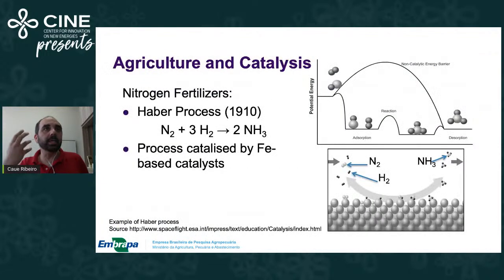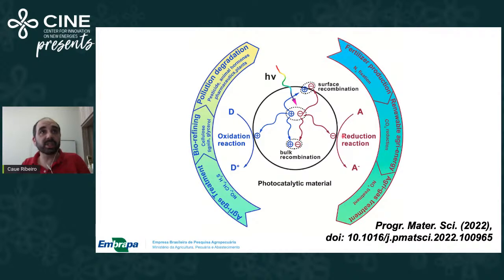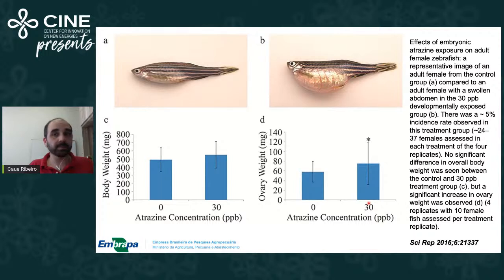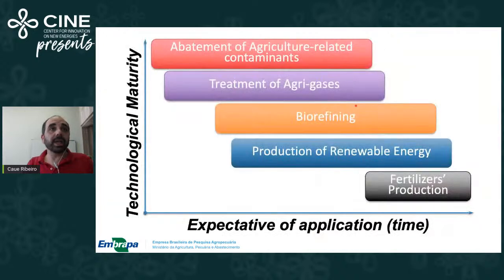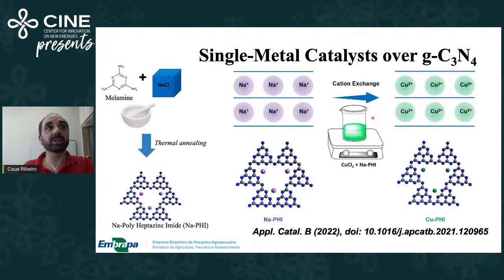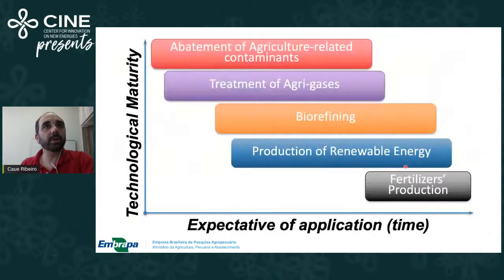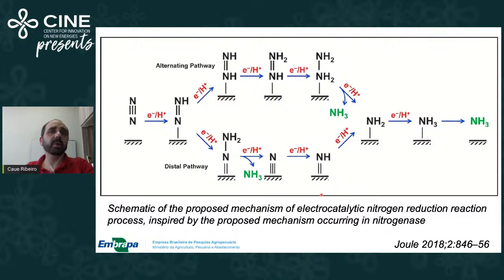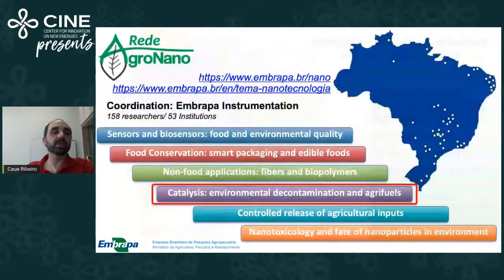CINE Webinar: "A Perspective view of Photoelectrocatalysis Applications in Agriculture"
Prof. Dr. Caue Ribeiro de Oliveira
Embrapa Instrumentation (São Carlos, SP)

A Perspective view of Photoelectrocatalysis Applications in Agriculture
6. Short abstract: The pressure for more sustainable, environmentally friendly Agriculture is a trend that affects its value chain in several levels, including the production of fertilizers, the management of pesticides and other chemicals, and solutions for the related greenhouse gas emissions (N2O, NOx, CH4, and CO2). Moreover, the search for value motivates novel routes to utilize biomass in chemical production, including sustainable fuels. These topics are interconnected to developing photocatalytic materials, i.e., those promoting reactions by light activation, primarily through the sunlight. Thus, this presentation summarizes the many efforts done to develop adequate materials for photocatalysis in the context of Agriculture problems, discussing the recent advances and challenges for application in the real world.